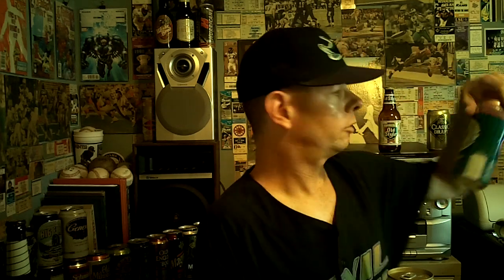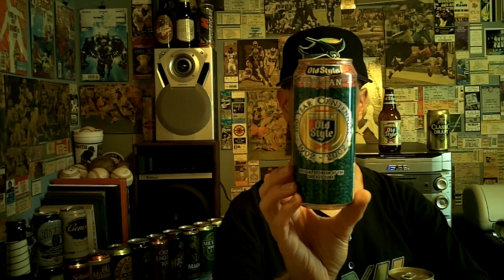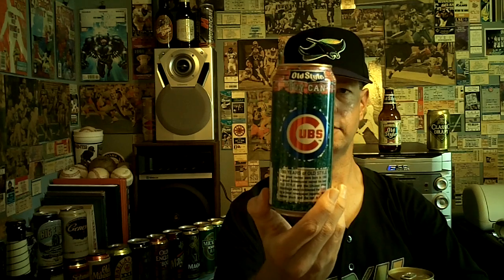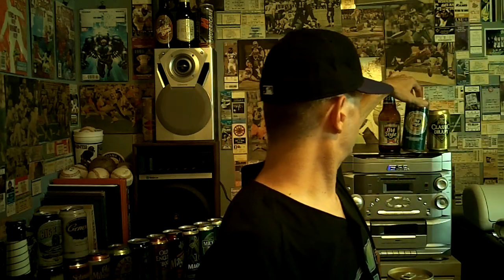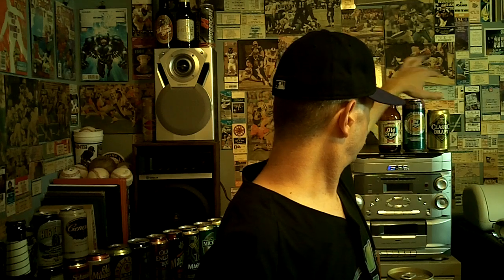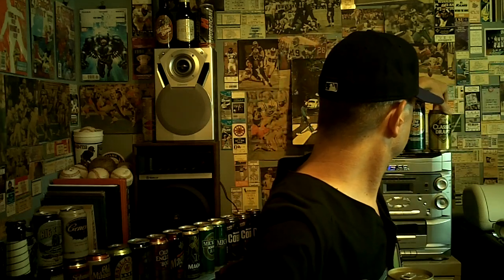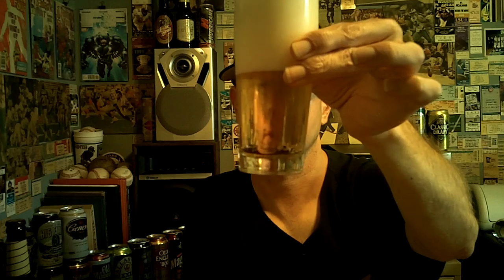Louisiana Beer Reviews: Heileman's Old Style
Introduced in 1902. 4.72% alcohol. A Pabst Brewing Company brand.